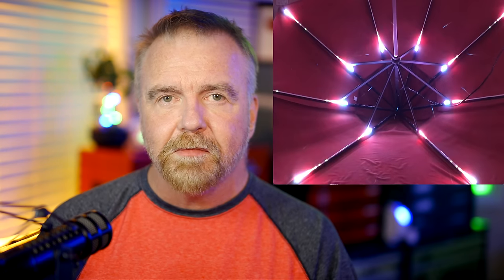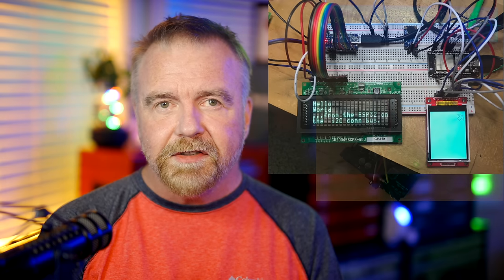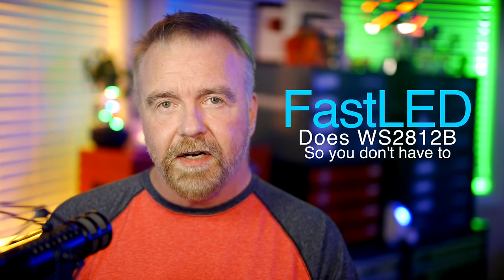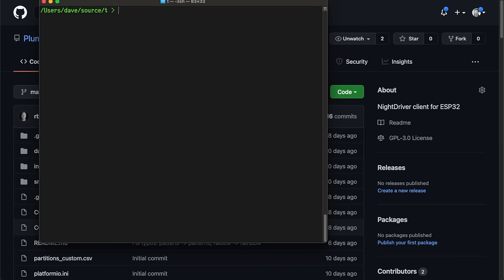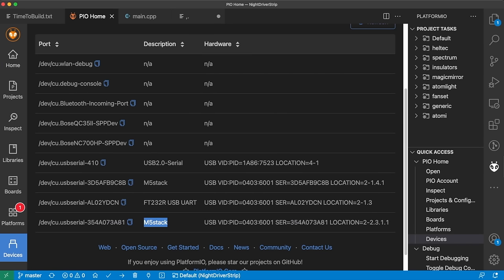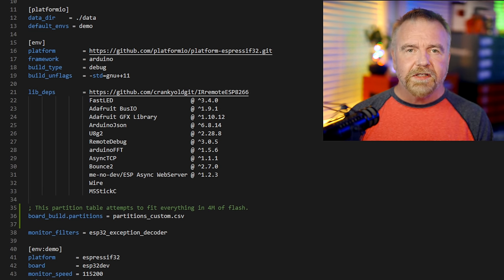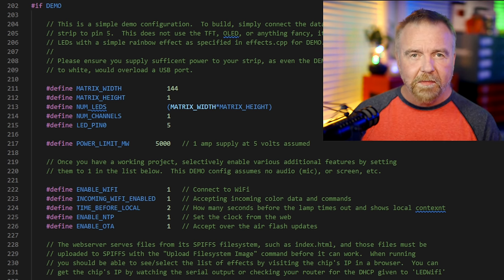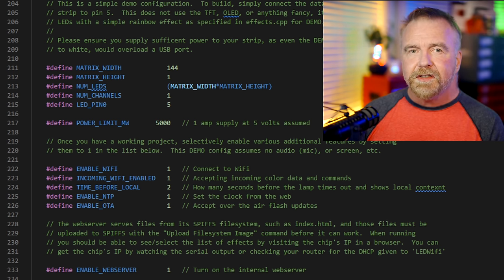LED STRIP LIGHTS over WIFI! NightDriver Arduino How to Project in C++ and Python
The NightDriver Open Source Code package for creating incredible LED shows and effects using Arduino projects in PlatformIO.  Able to display remotely or over WiFi, NightDriver can support effects running in C++, Python, VB, C#, Javascript, and more!

*** See the LED Parts Shopping List Below ***

Just in time for your Christmas LED Display: How to use LED STRIP LIGHTS over WIFI!  NB: Lots of flashing lights, if you're sensitive to them, please be careful.

Whether you're interested in addressable WS2812B RGB LEDs or the programming side of things, this introduction to RGB LEDs features several easy arduino projects.  Each RGB LED Arduino Project features a different application such as reacting to music, beat detection, controlling multiple channels, a python programming tutorial on sending color data, Unity C# programming, and so on.

Includes a sample arduino project with remote control and microphone support that shows how to LED strip your room with music-reactive effects.   Includes numerous led strip light ideas for your led strip light installation.  Dozens of custom LED effects included plus create your own.  Select your favorite effects from the built-in web server interface from your smartphone.

Helpful project links such as parts and installation such as LED Strip lights Amazon links:

Sample Parts to Get Started.  I recommend a couple of strips, two ESP32 Heltec modules, two M5 sticks, and a matrix.  That will keep you busy for quite a while!

BTF-Lighting WS2812B Strip, 144 pixels per meter, white
BTF-Lighting WS2812B Strip, 144 pixels per meter, black
MakerFocus ESP32 Module with 8M Flash (not PSRAM) and built-in blue TFT
M5StickCPlus ESP32 Module with built-in OLED, Mic, buttons, battery, PSRAM, and more
16x16 LED Matrix panels (3 per Spectrum Analyzer)